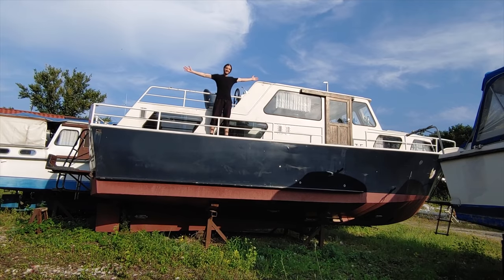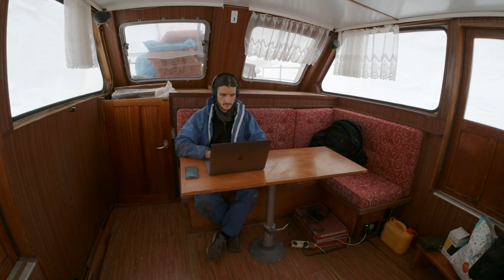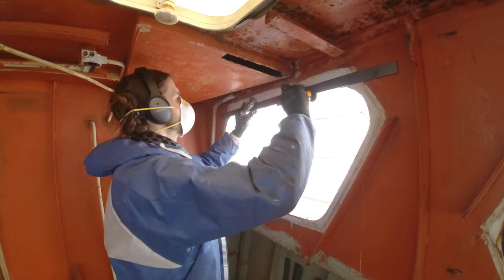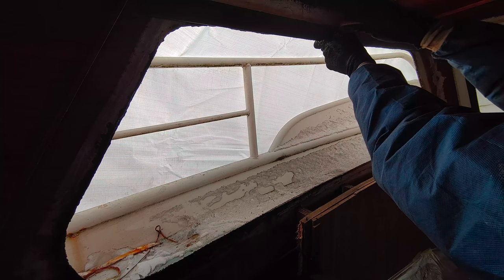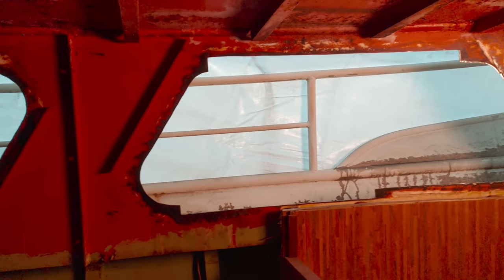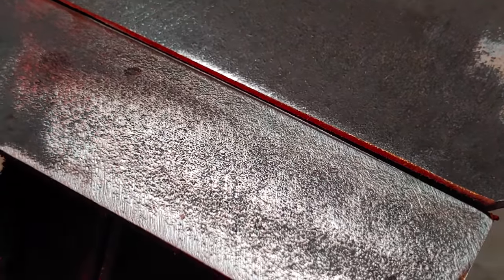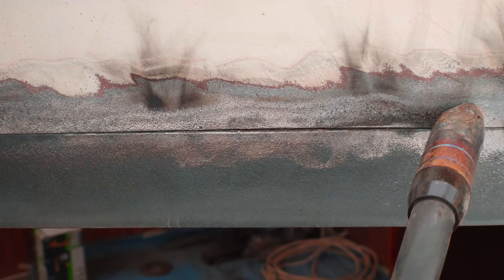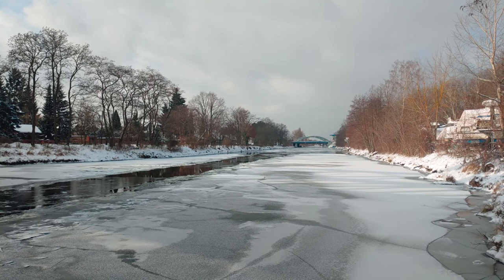Welding the Windows in our Steel Boat - Week 19 - Vintage Yacht Restoration Vlog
This week we do some heavy metal works in the forward cabin.